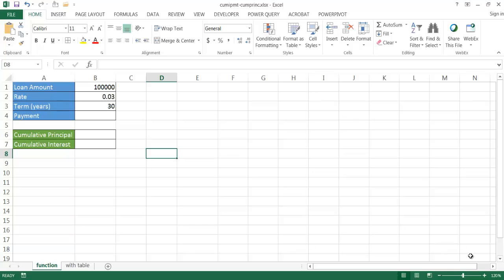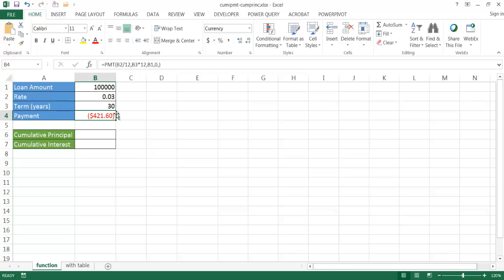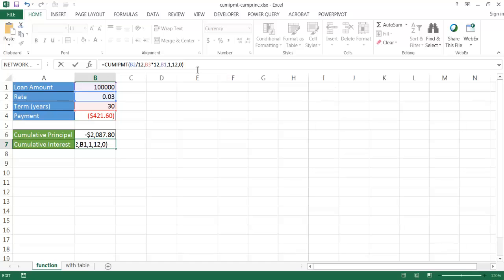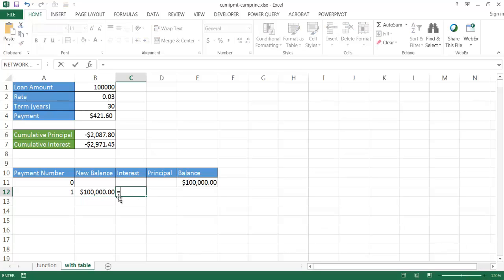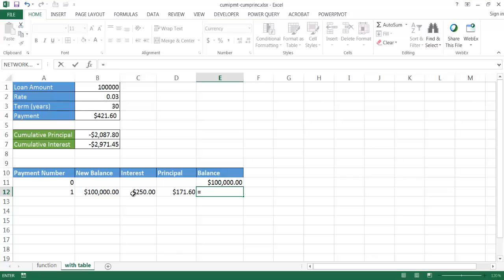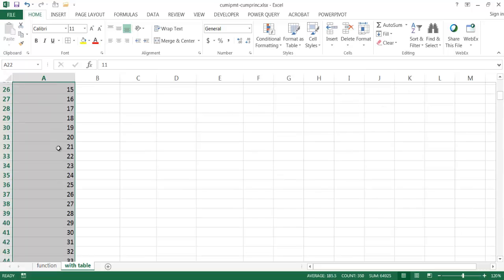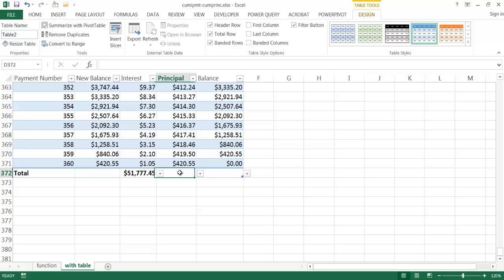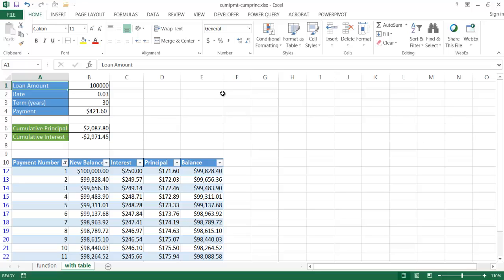Calculate Cumulative Interest or Principal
This video show how to calculate the cumulative principal or interest payment on a loan.  These functions help you calculate the cumulative principle or interest that is paid between periods. There are two examples shown: one using the built in functions (CUMIPMT and CUMPRINC) and the other using the table feature in Excel.